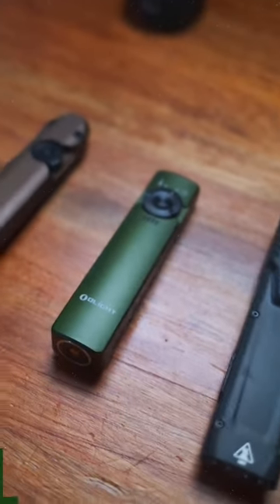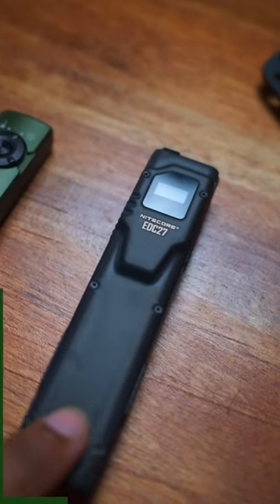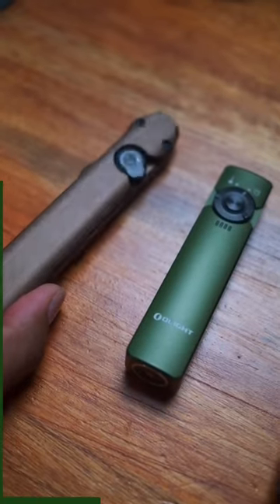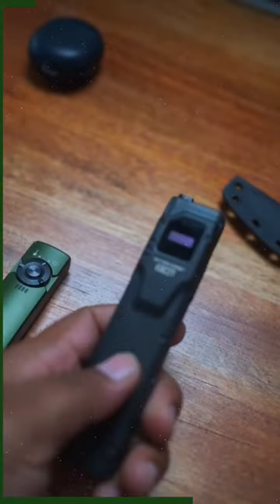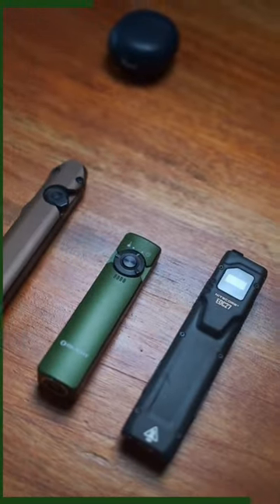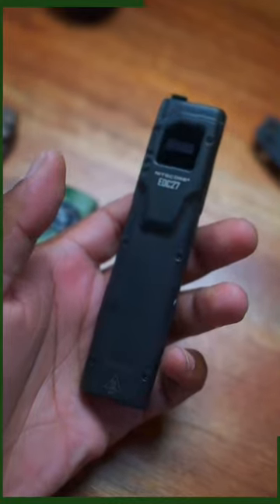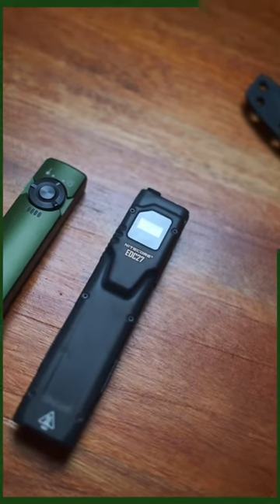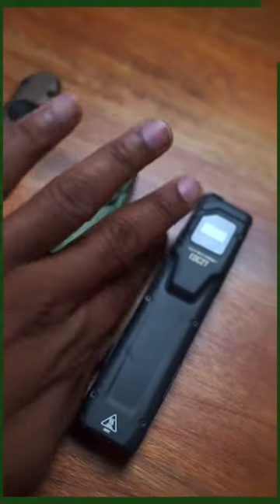you won't believe the best pocket flashlight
Nitecore EDC27
Streamlight Wedge
Olight Arkfeld